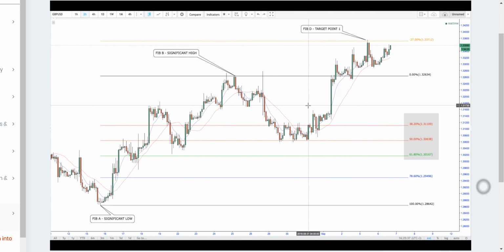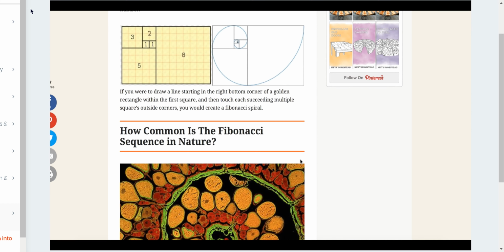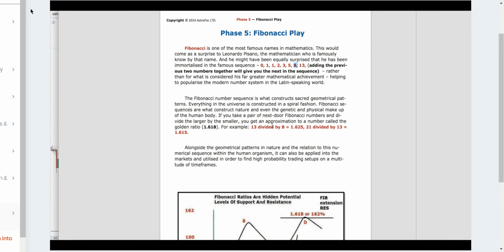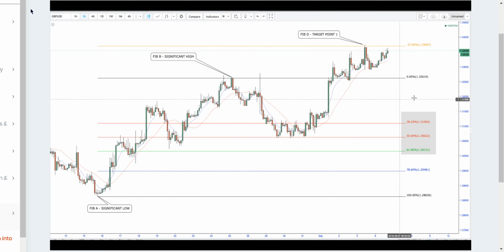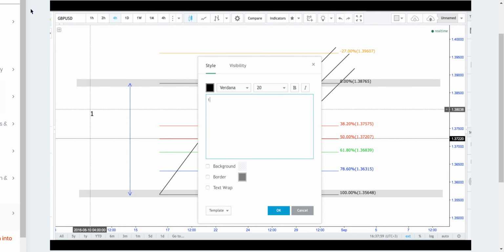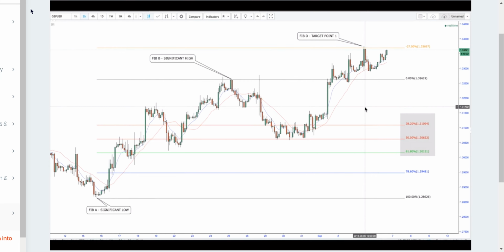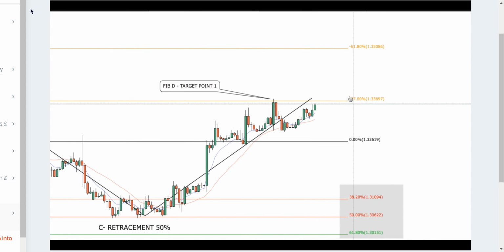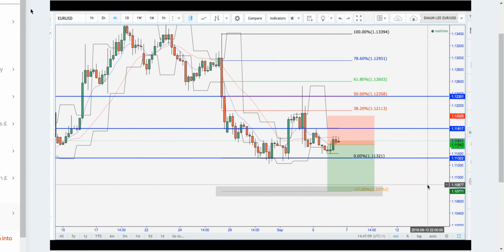6.1 Fibonacci Principles An Intro To The Fib Sequence